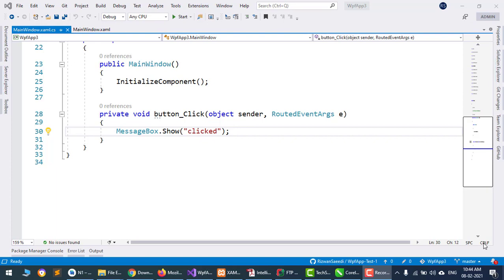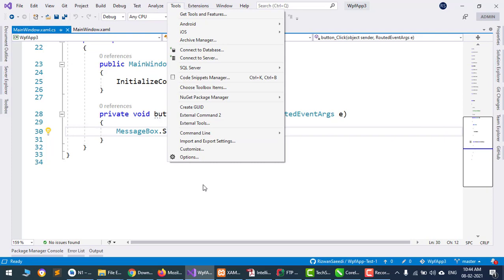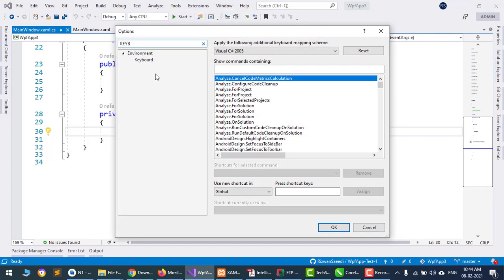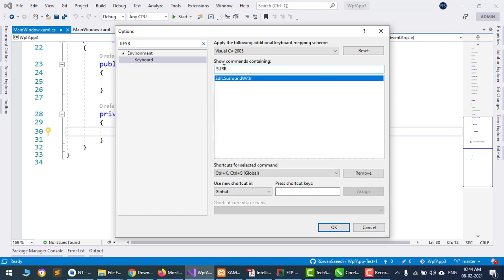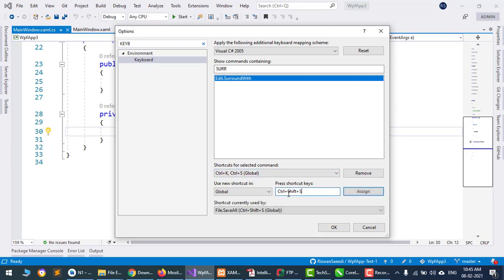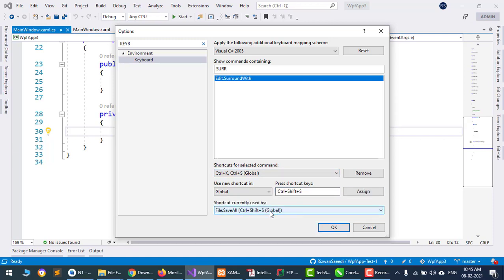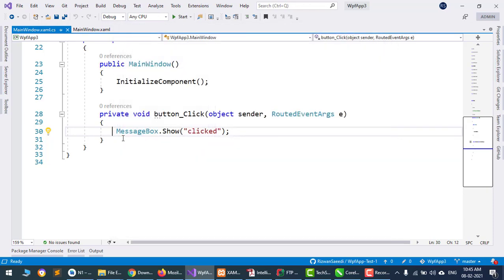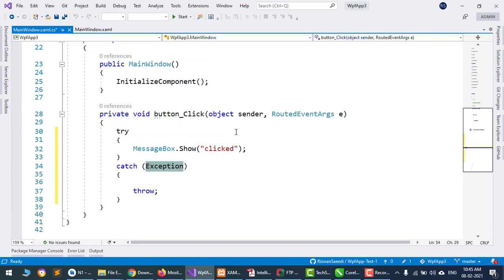VISUAL STUDIO SHORTCUT KEY CHANGES STEPS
HOW TO CHANGE VISUAL STUDIO SHORTCUT KEY